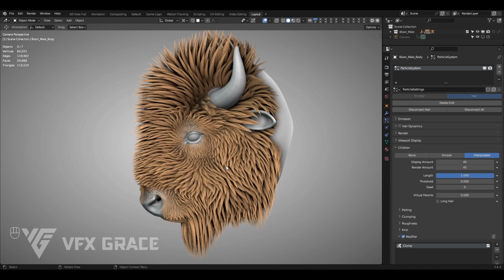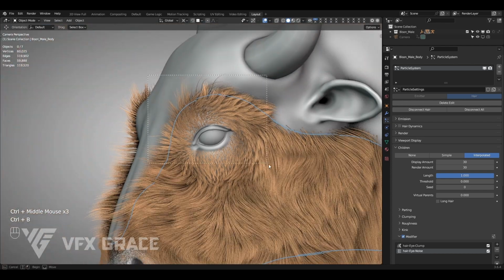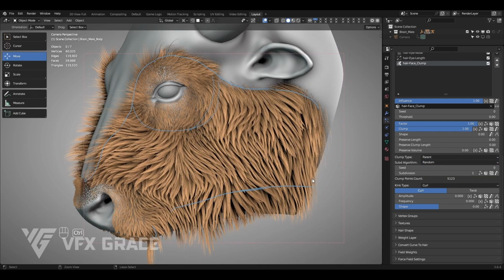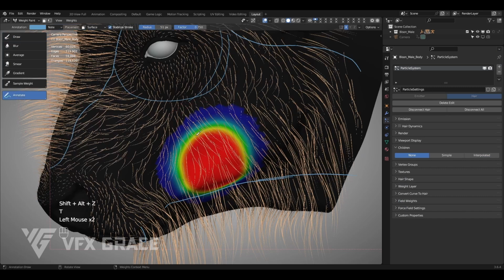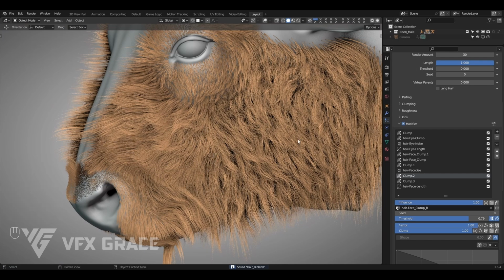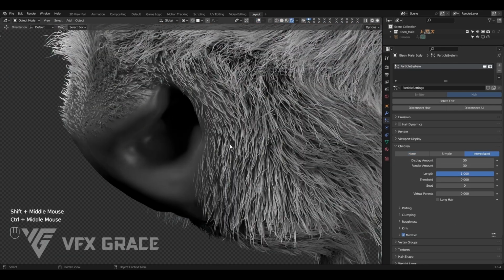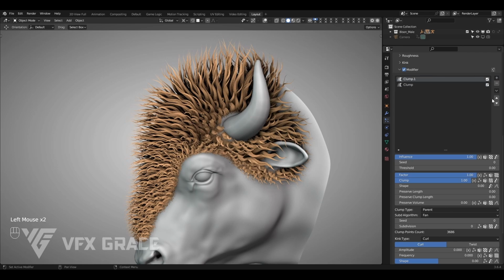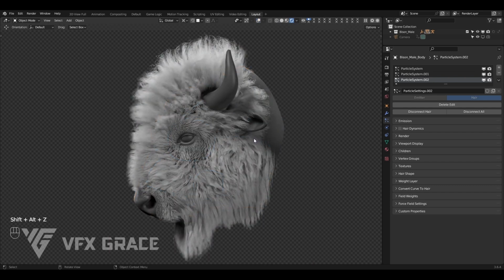3D Hair Brush Tutorial - Practical Tutorial on Particle Hair - Bison Hair Styling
In this session, we’ll take it further by using the 3D Hair Brush plugin’s hair modifiers to refine the bison fur’s shape. You’ll learn how to sculpt highly detailed and realistic fur, adding depth and natural variation to bring your model to life.